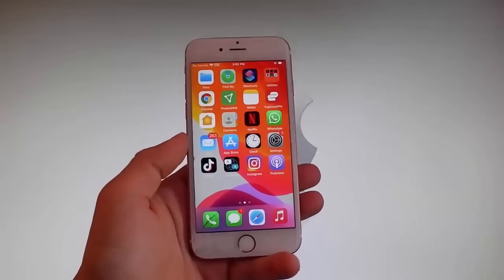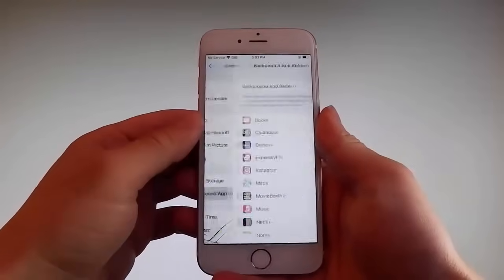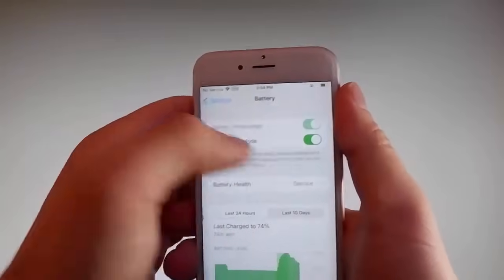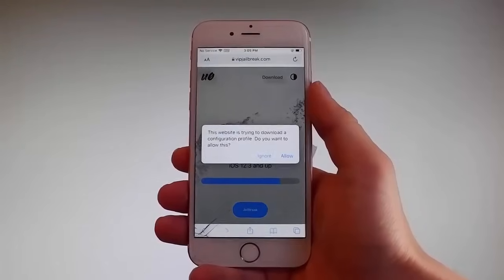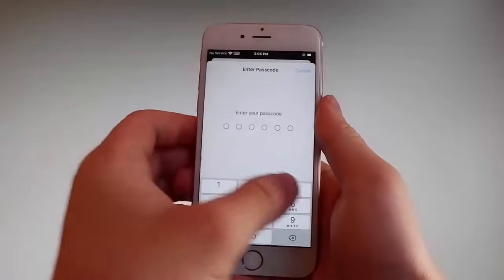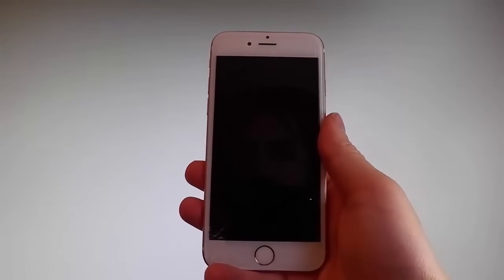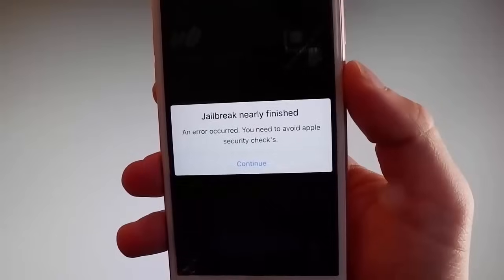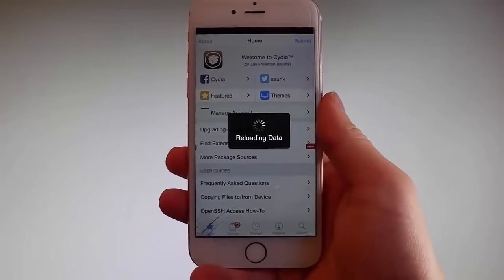Unc0ver Jailbreak 17.3 Untethered - Jailbreak iOS 17.3 Untethered [No Computer]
Hello  everyone, we are presenting our latest Jailbreak 17.3 tutorial. In this video we will review the best method to install the Jailbreak iOS 17.3. This is the popular Unc0ver Jailbreak 17.3  method.

One of the reasons people love it so much is because it is a Unc0ver Jailbreak 17.3 untethered  installation. Untethered simply means that by using Jailbreak iOS 17.3 untethered  you can install the latest Uncover jailbreak files direct to your iPhone, there is no need to link it to any external device to install this jailbreak. With this ios 17 jailbreak support will also ensure that it is compatible with any ios patches that Apple release.

Not only will you see how to jailbreak ios 17.3 untethered to your device but you will also see that with th3 jailbreak files you also get Cydia automatically installed. For those that do not know, Cydia is a really popular APT Package Manager that gives you access to apps, tweaks and themes that are not available from Apples App Store. So, this along with the ease of installation makes this jailbreak ios 17 one of the best.

During the making of this jailbreak ios 17.3 tutorial, we tested the installation of the Jailbreak on various iPhones and found that it was trouble free and that this ios jailbreak was compatible with Apples ios. There were no glitches as jailbreak 17 was installed and when we tested  it for a couple of days we found on traces of any viruses, malware or adware on our devices.

Check this tutorial and see how to Jailbreak your iPhone the easy way.

Timestamps:
00:00 Introduction
00:22 Settings
01:16 Website
01:32 Jailbreak download
01:58 Installation
03:52 Cydia